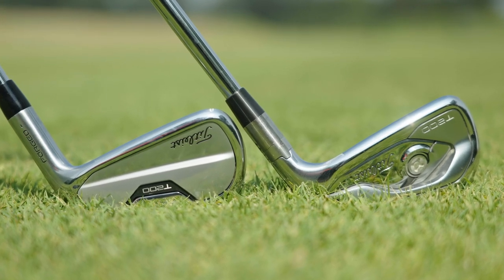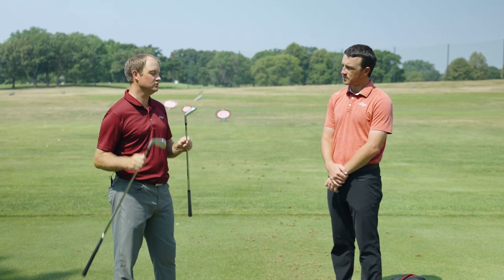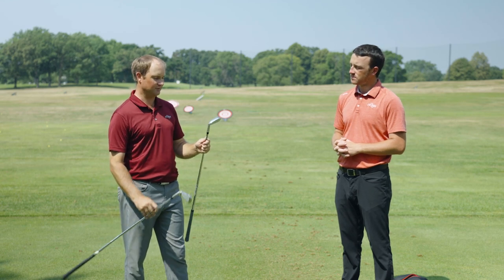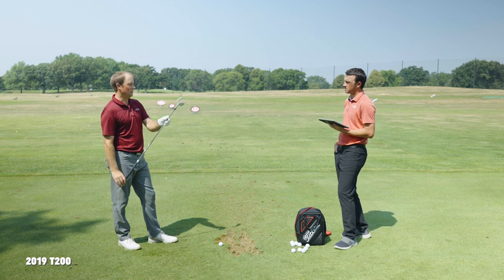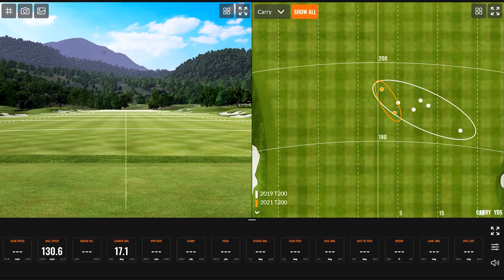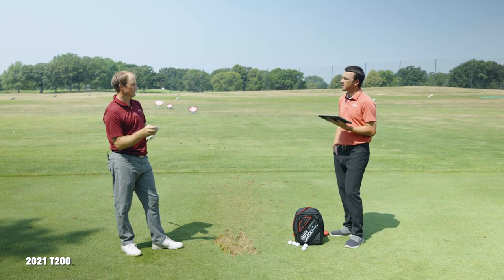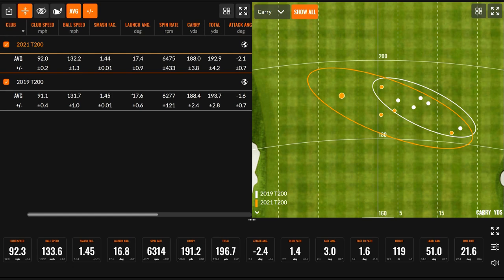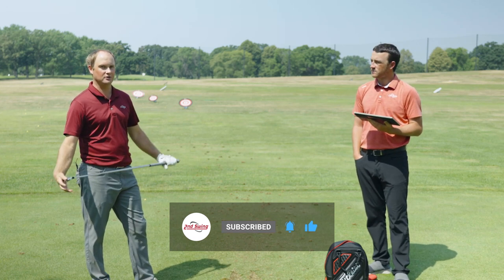Titleist Irons Comparison | 2019 T200 vs 2021 T200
This Titleist irons comparison features the Titleist T200 irons, which fit into the players-distance irons category, and are designed to provide both explosive distance and reliable forgiveness. The 2021 T200 irons offer additional perimeter weighting and a larger clubhead compared to the 2019 T200 irons. But how do these Titleist irons compare in a head-to-head test?

In this video, 2nd Swing's Thomas Campbell and Drew Mahowald test out these Titleist irons using Trackman technology to identify the similarities and differences between the 2021 T200 irons and the 2019 T200 irons.